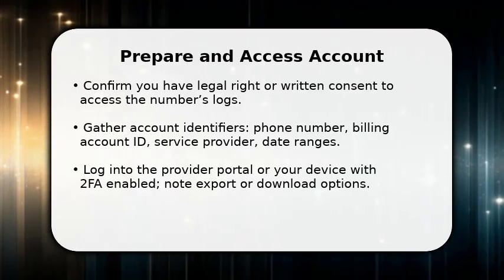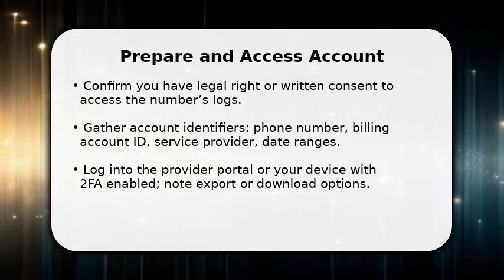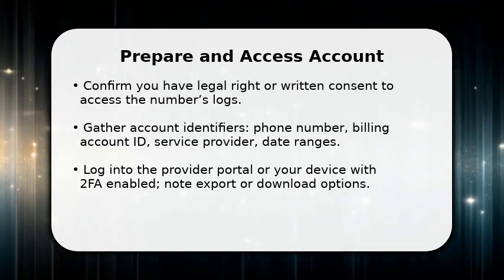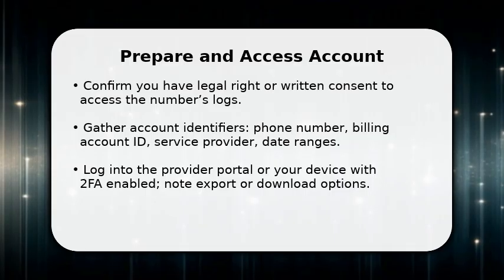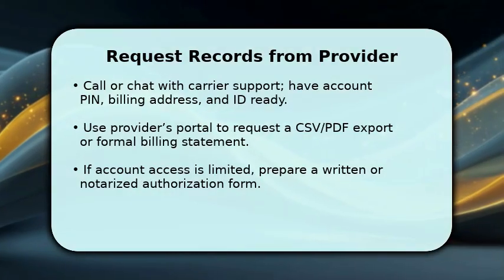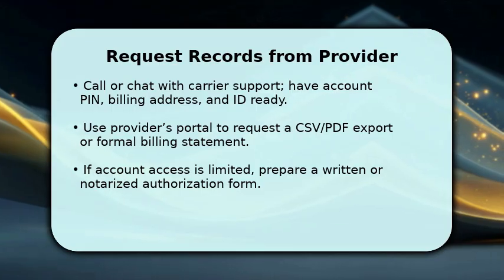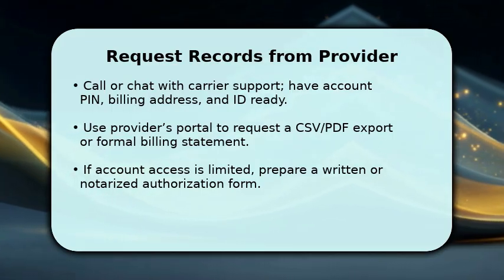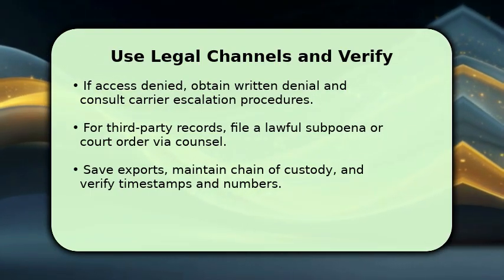How to Get Call Log History of Any Number - Step by Step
Discover the step-by extricate your call log history for any number on various devices. This comprehensive guide walks you through retrieving past calls, unlocking insights into communication patterns and helping with troubleshooting or data management needs.

call log, retrieve phone records, phone numbers, step-by-step instructions, get call history, communication pattern analysis, data retrieval for phones, device compatibility issues, privacy settings adjustment